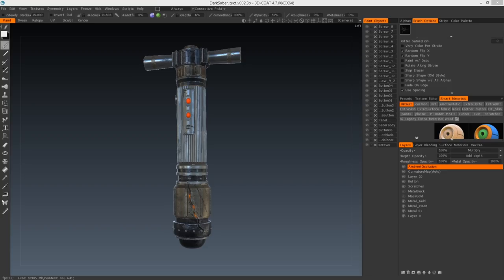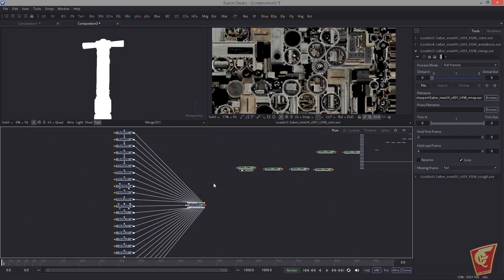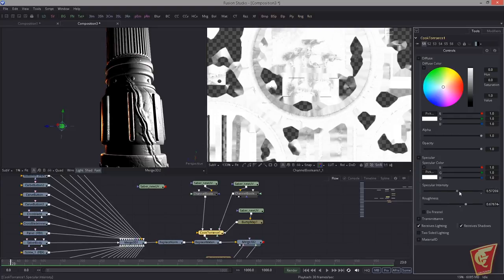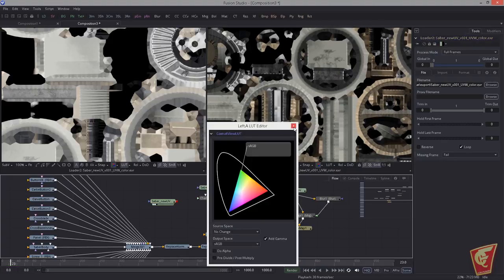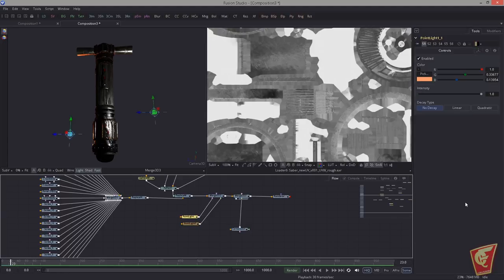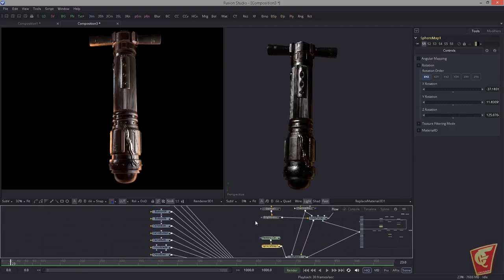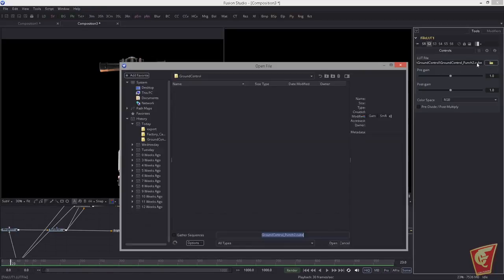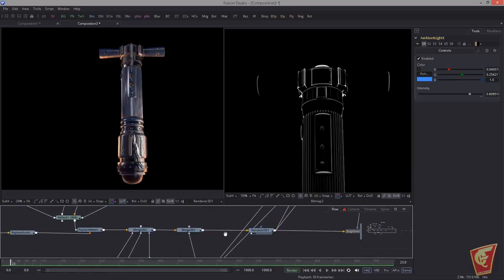Fusion 8 - Shading and compositing a Lightsaber in Blackmagicdesign Fusion 8 Ep. 01